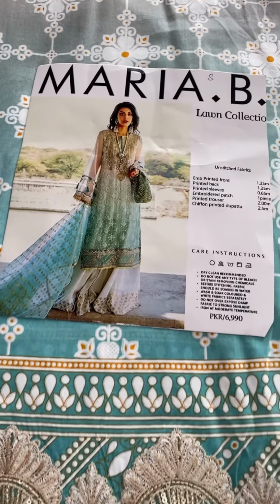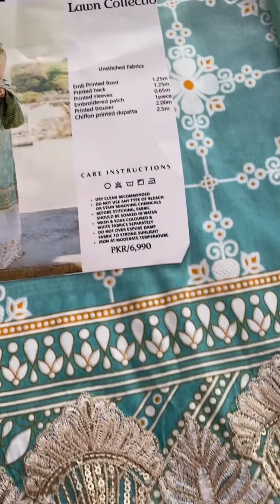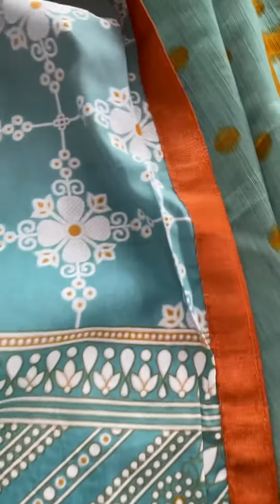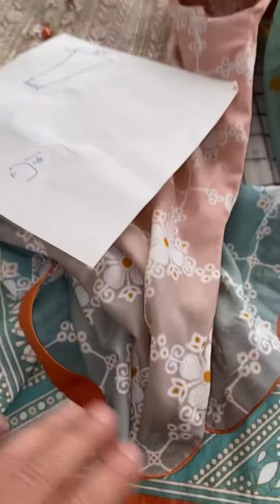Maria B hit code replica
Maria B hit code copies on lawn. The quality of fabric is excellent and sewn with the right touch,these suits are stunning and put the originals to shame.
this suit is sewn as plazo suit suit with added extras of laces and beads
Beautiful collection £18 unstitched
Tailored £28/£40 depending on design and extras
for details wats aap us on 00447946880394